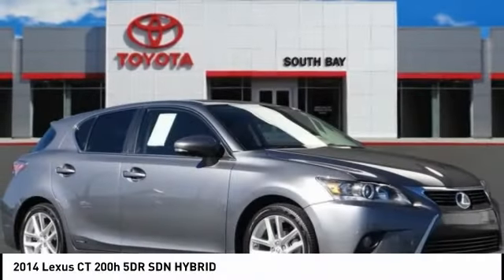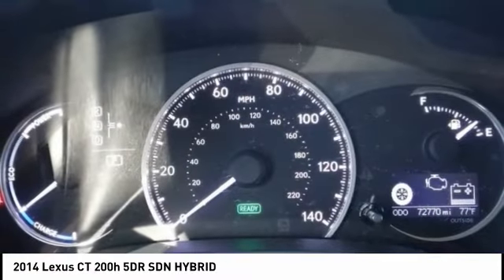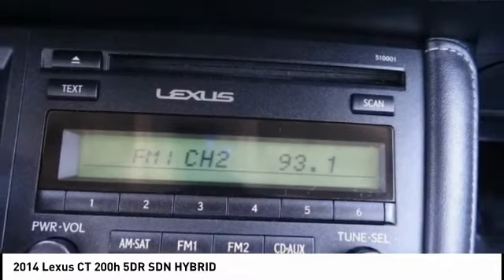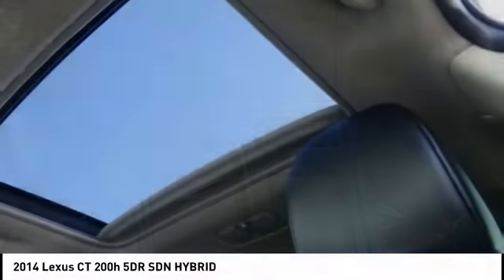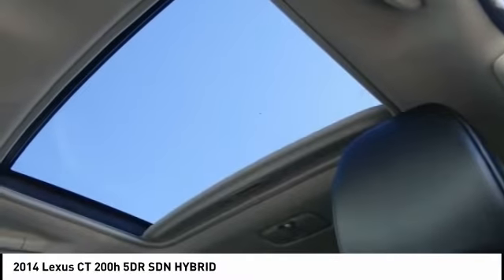2014 Lexus CT 200h Gardena,Torrance,Hawthorne,Carson,Compton 252204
2014 Lexus CT 200h 5DR SDN HYBRID

South Bay Toyota
18416 South Western Avenue

SOUTH BAY TOYOTA, PROUDLY SERVING GARDENA, TORRANCE, HAWTHORNE, CARSON, COMPTON, AND SURROUNDING CALIFORNIA LOCATIONS THIS GRAY 2014 Lexus CT 200H IS EQUIPPED WITH A Engine: 1.8L 4-Cylinder DOHC 16V VVT-i, TRANSMISSION, AND RECEIVES AN ESTIMATED 43 City/40 Hwy MPG. CONTACT SOUTH BAY TOYOTA TO SCHEDULE A TEST DRIVE AND TAKE THIS 2014 Lexus CT 200H HOME TODAY, OR VISIT OUR SHOWROOM CONVENIENTLY LOCATED AT 18416 SOUTH WESTERN AVE GARDENA CALIFORNIA 90248. Recent Arrival! CARFAX One-Owner. Clean CARFAX. This vehicle has passed a 160 point inspection by our Toyota Certified Technicians., Bluetooth, 4-Wheel Disc Brakes, ABS brakes, Anti-whiplash front head restraints, Dual front impact airbags, Dual front side impact airbags, Emergency communication system, Front anti-roll bar, Knee airbag, Low tire pressure warning, Occupant sensing airbag, Overhead airbag, Power moonroof, Rear anti-roll bar, Rear side impact airbag. Nebula Gray Pearl 2014 Lexus CT 200h FWD Continuously Variable (ECVT) 1.8L 4-Cylinder DOHC 16V VVT-i 43/40 City/Highway MPG Awards: * 2014 KBB.com Best Resale Value Awards * 2014 KBB.com 5-Year Cost to Own Awards * 2014 KBB.com Brand Image Awards It's Time to SAVE at South Bay! Call today! Reviews: * If you're looking for a luxury car with a big dose of style and efficiency but a very small carbon footprint, the 2014 Lexus CT 200h tops a very short list. Source: KBB.com * Excellent fuel economy; handles well for a hybrid; versatility provided by the CT 200h's hatchback design. Source: Edmunds * Experience the CT, a hybrid hatchback offering from Lexus. Boasting a sculpted shape which improves aerodynamic relevance, the CT also features a rear spoiler and a moonroof. The body rests on 17 inch x 7.0 inch aluminum wheels. You can also keep every mile interesting with the CT F SPORT. Far from shy, the F SPORT lets you take on the road with its aggressive grille, sculpted front fascia and headlamps. The CT also features variable intermittent washer-activated windshield wipers, as well as integrated fog lamps to keep visibility clear on rainy days. The NuLuxe seat upholstery offers a supple texture and a luxurious look, while boasting a manufacturing process which is more environmentally friendly than other synthetic leather. The driver's seat features 10-way power seats which include lumbar support and a 4-way front passenger's seat. The CT takes your music to a new level with the world's first automotive speakers constructed from bamboo opal, which not only makes them lighter, it also improves the sound. With the available 10-speaker system, sound quality is taken to the next level thanks to a digital Class-D amplifier. Additionally, a USB and auxiliary port allow for an MP3 player to be connected. A push button start fires up the 1.8L DOHC EFI 16-valve I4 Atkinson-cycle hybrid engine. The CT is capable of a combined 42 MPG. The drivetrain features an electronically controlled continuously variable transmission. A traction control system and a 4-wheel anti-lock brake system will keep you in control across varying road conditions and electric power steering keeps your driving experience as comfortable as possible. Safety features include an eight airbag setup which includes front passenger knee airbags, front side and side-curtain airbags for front and outboard rear occupants. Finally, Child Restraint Seat (CRS) tether anchor brackets are available for all rear seating permissions, to keep the children safe and secure. Source: The Manufacturer Summary